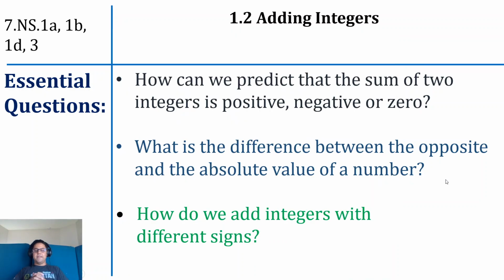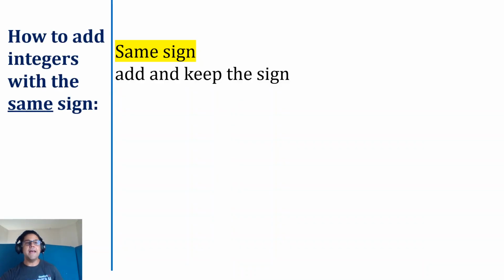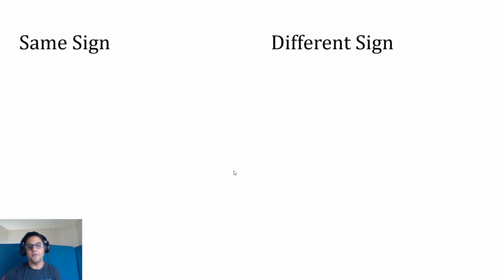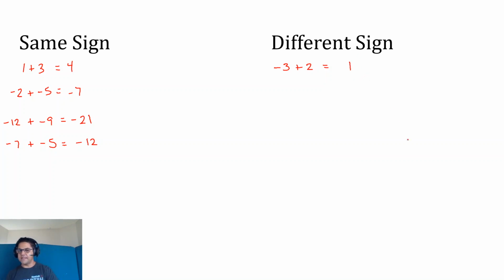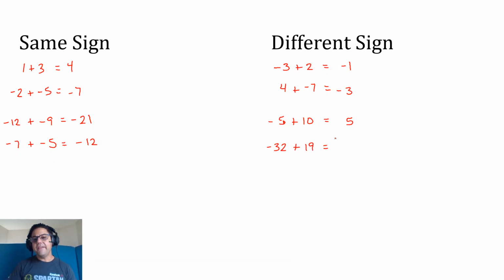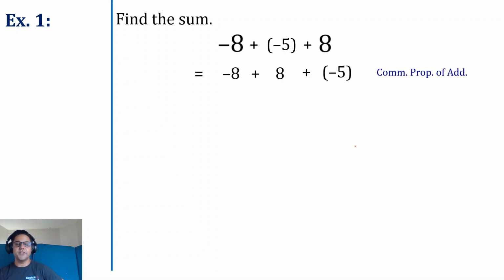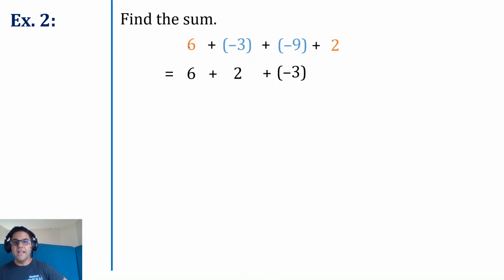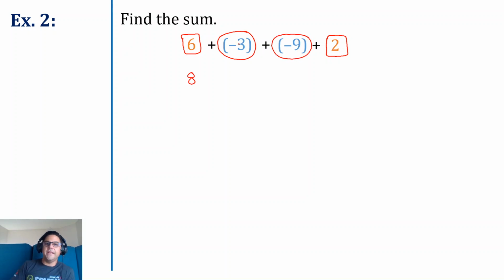Math 7 Lesson 1.2